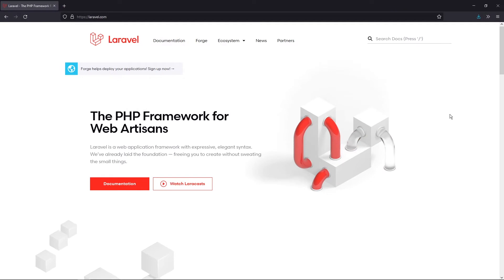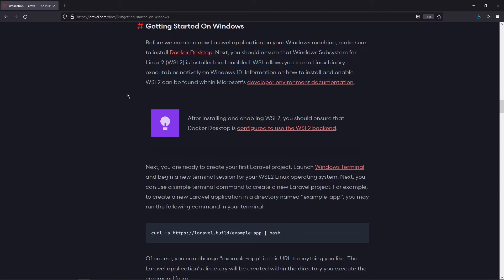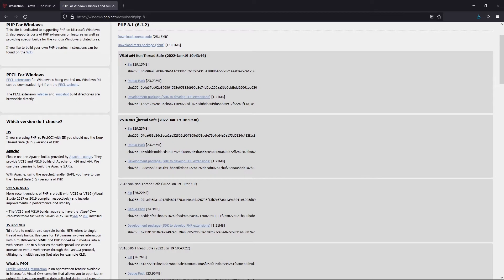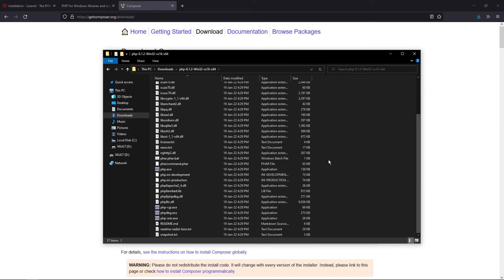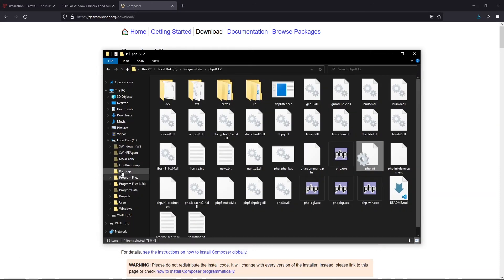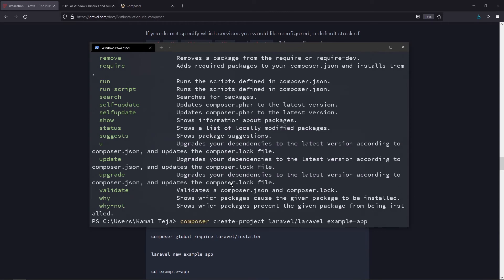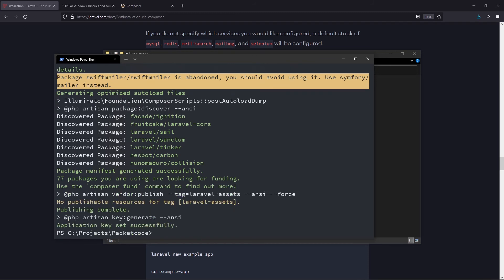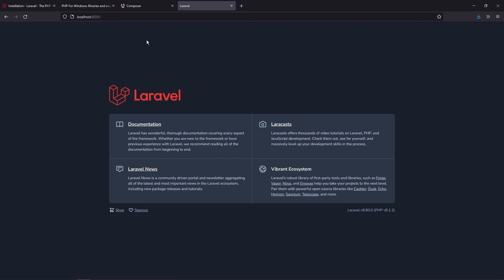How to Setup Laravel in Windows | Laravel Series Part - 1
Today we are going to start the mini-series dedicated towards Laravel. In this video specifically, we are going to set up the environment and see how we can install and create a new project in Laravel.

Websites visited in the video:
Laravel: